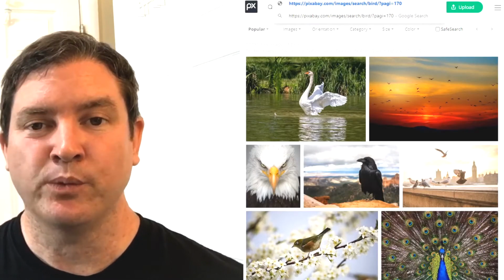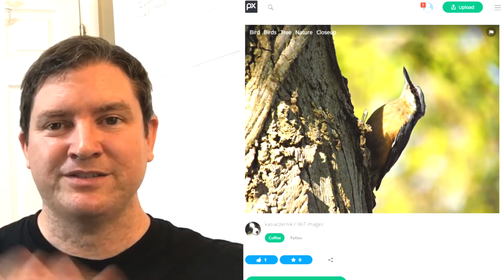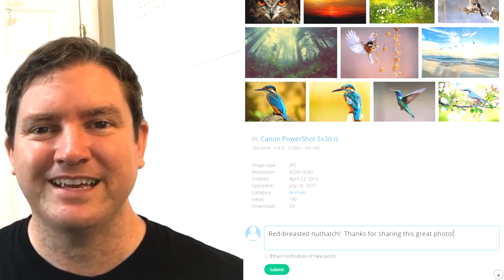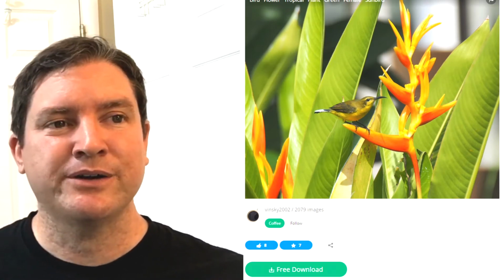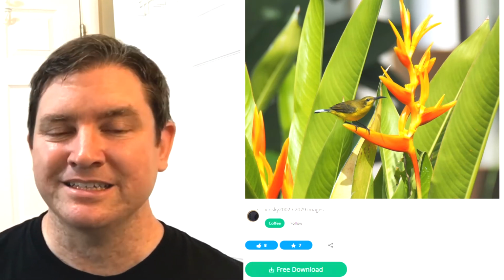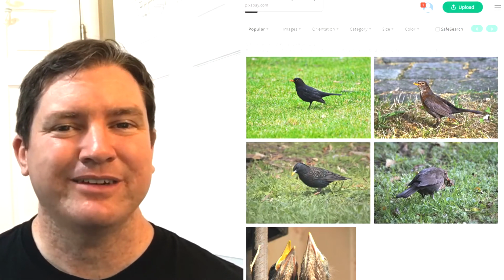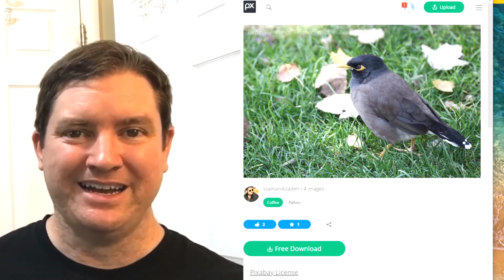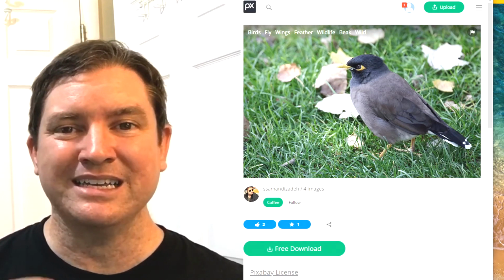Digital Birding - Identifying Birds Online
Birding is a fun hobby, and now there is a new way to participate - birding online!  Let's see how that works!

Digital Birding is a way to practice your general bird identification skills from the comfort of your home.  You're going to find and identify pictures of random birds.  It's like a video game that develops real skills.

And much like a video game, some of the bird identification is really hard!  But you can use a new array of tools and techniques.

You can look at bird markings in incredible detail, much MUCH closer than you could in real life.  And the digital bird does not move, unlike a real bird.  So you can take your time and think carefully about your identification.

You can also look at the digital metadata of the image.  You can see tags, titles, and location data.  You can also see the profile of the photographer to get more context for your photo.

So join on a digital hunt for exotic birds and meet some species that you would NEVER encounter just by walking outside!

The three species photos from this video (if you want to see more detail):